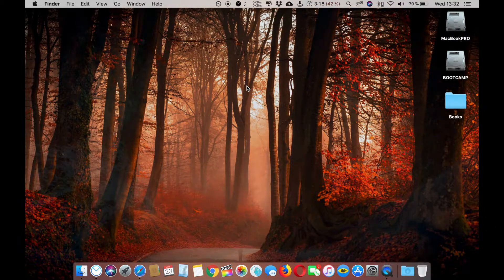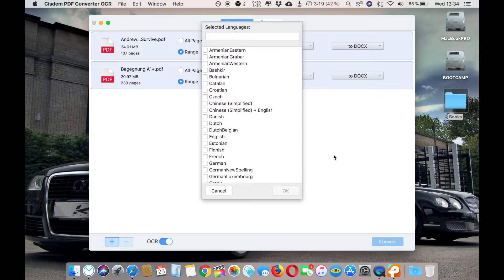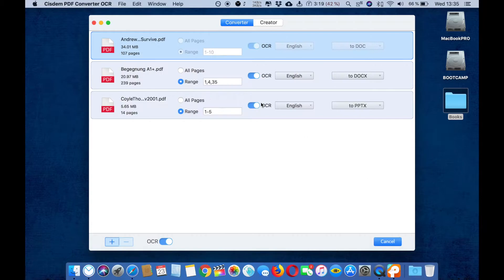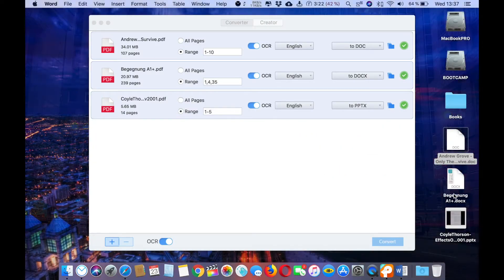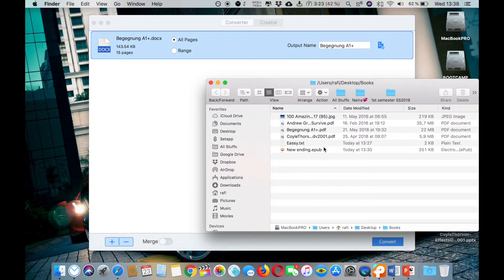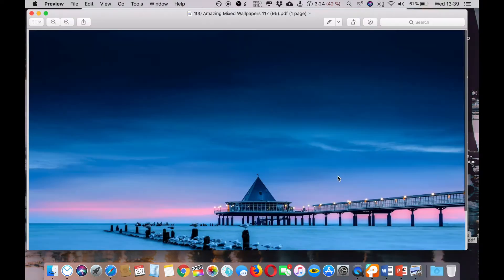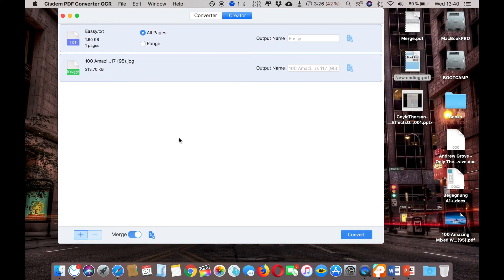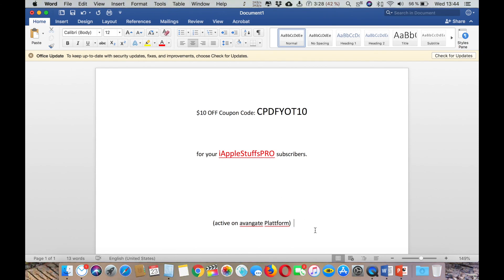How to convert PDF files and create PDF files on Mac with Cisdem PDF Converter OCR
Convert PDF to Word, PPT, Text, Rtfd, ePub, Html, Keynote, Pages, Image, and create/merge files to PDF accurately with Cisdem PDF converter OCR. It's very powerful.

 Cisdem PDF Converter OCR can also convert a batch of PDF file when you highlight them by command click or you also can convert all the PDF files at a time just click command + A to highlight all the PDF files and then click "Convert" button.

iAppleStuffsPRO subscribers will get $10 off on Cisdem PDF converter OCR.

- -- -- iAppleStuffsPRO -- -- --

➡ We also do Apps/games review and preview video in our Youtube channel.

Cheers!

**We are no longer continuing the iAppleStuffs blog.